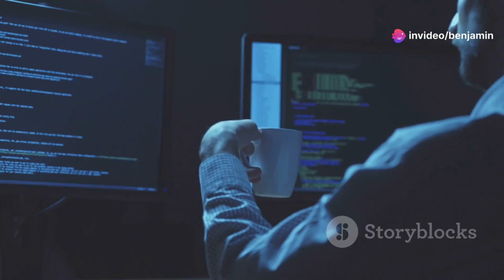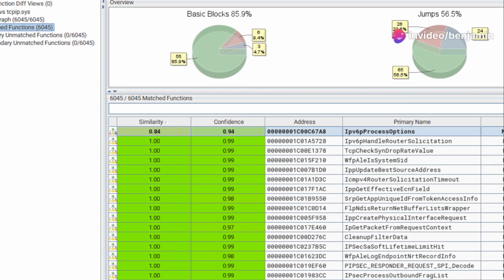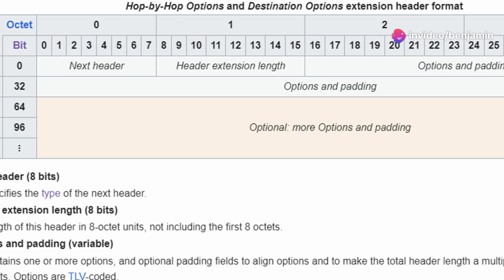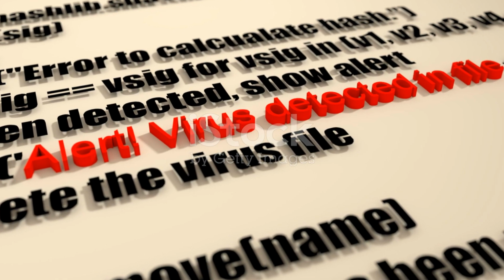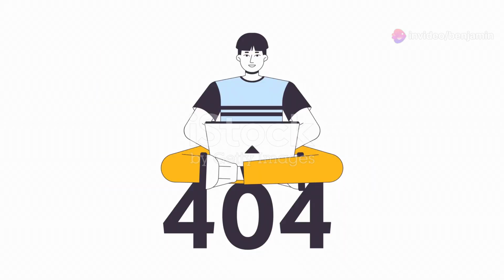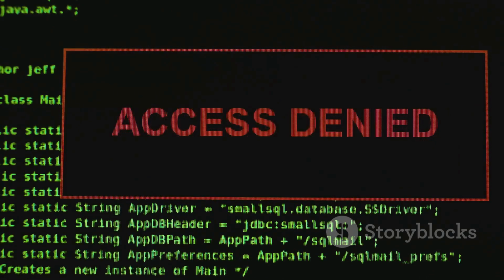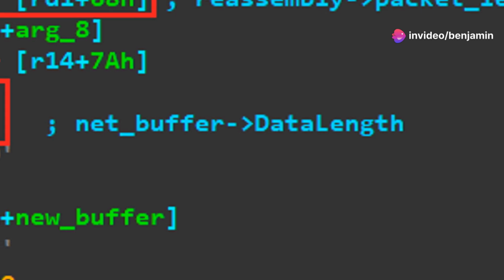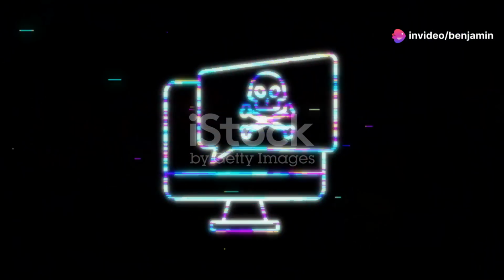A Deep Dive | Exploiting CVE 2024 38063 | 2024 08 31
Dive deep into the latest cybersecurity threat, CVE-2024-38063, and understand its profound impact on the Windows kernel.

In this video, we provide a detailed technical breakdown of the vulnerability in the tcpip.sys file, exploring the severe consequences of the code change. Discover how an integer underflow vulnerability was unearthed, leading to potential information leakage and memory manipulation issues. Stay informed and safeguard your systems by learning the intricacies of this critical flaw.

Exploiting CVE-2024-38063: A Deep Dive into Windows Kernel Vulnerability